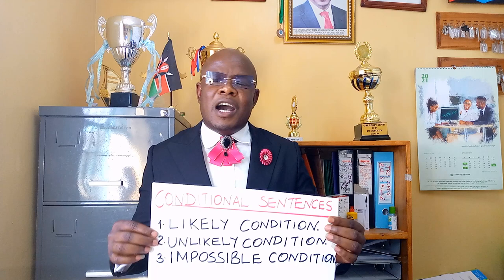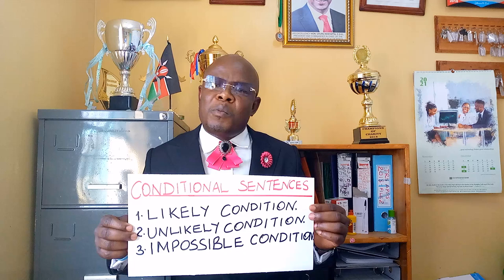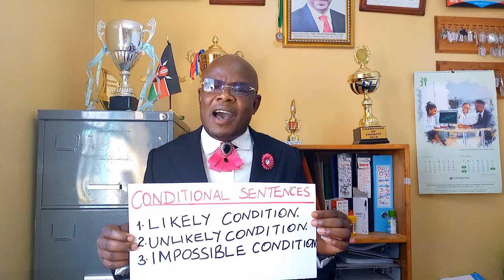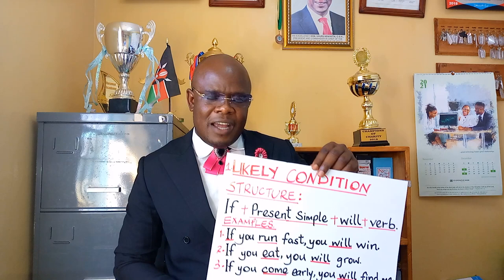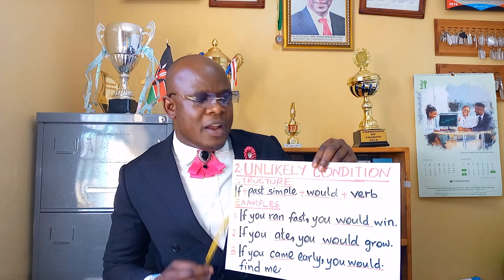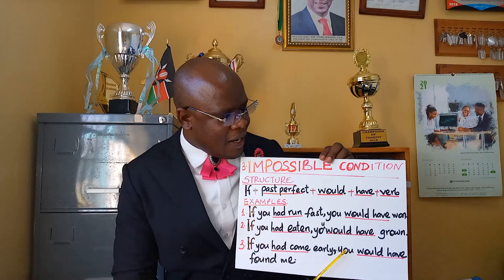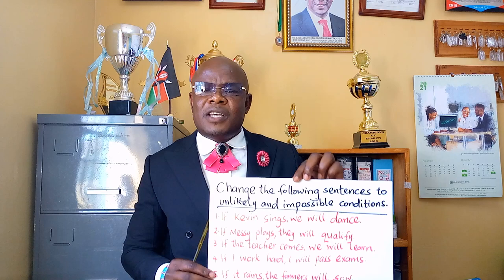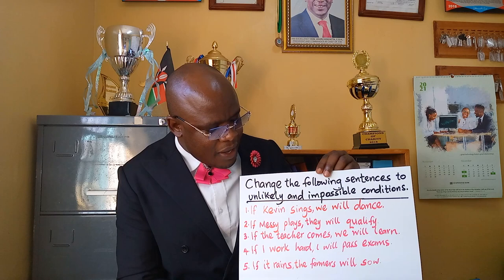THE 3 MAJOR CONDITIONAL SENTENCES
Teachers,  learners and lovers of  English language need to hear this loud and clear. Spell it right, Speak it right.